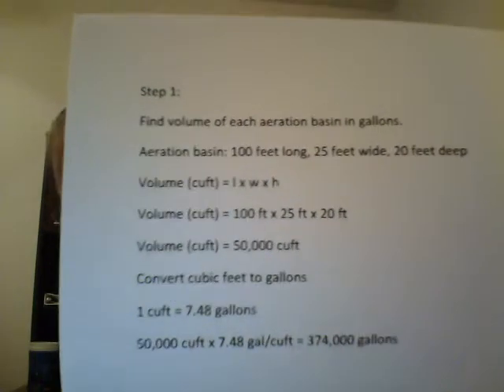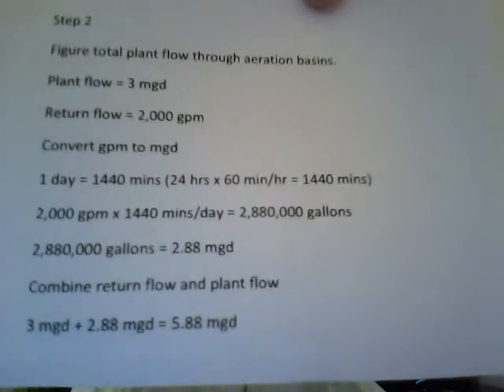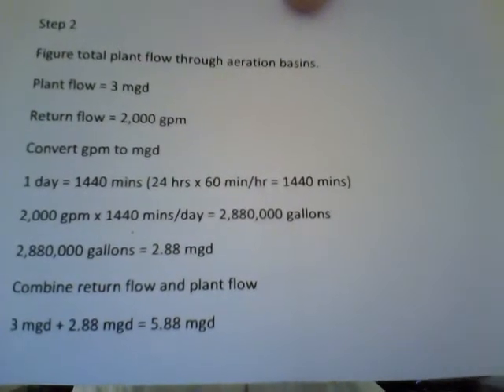Speech #3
This is speech #3 for spc 205.  We became the teacher this week!